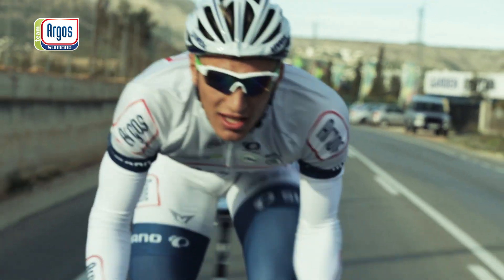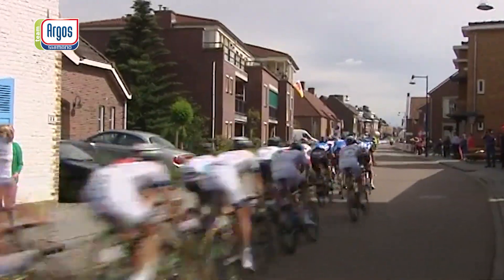Episode 3: Science - Innovations behind the Team Argos-Shimano Express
In our series "Innovations behind the Team Argos-Shimano Express," we provide some unique insights into the Team Argos-Shimano Express. In our third episode we explain how creating the perfect sprint train takes many years of work and analysis. Trainer and coach Adriaan Helmantel and scientific expert Teun van Erp work daily in our science lab to create the best team possible by analyzing graphics, performing research and creating rider-specific training plans. All this is to decrease the role that luck plays and create more chances to win the sprint. Watch this video to see how our sprint train works.